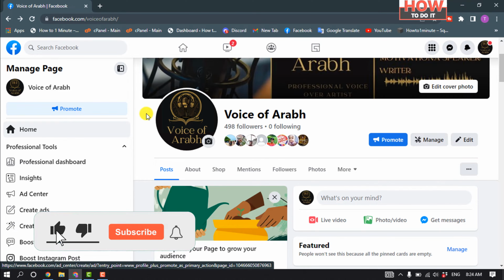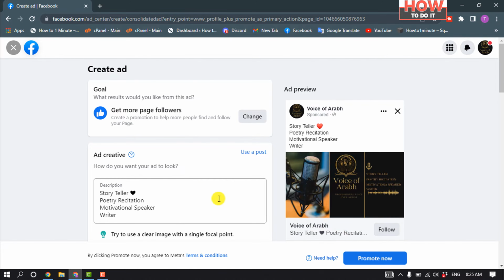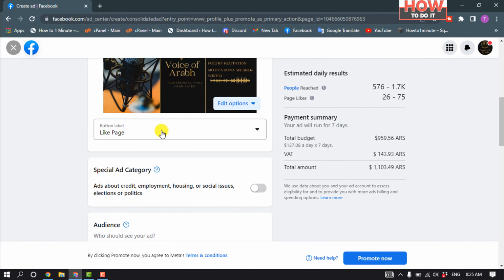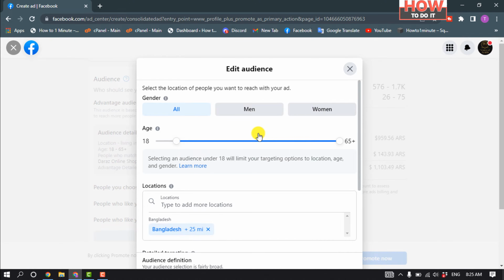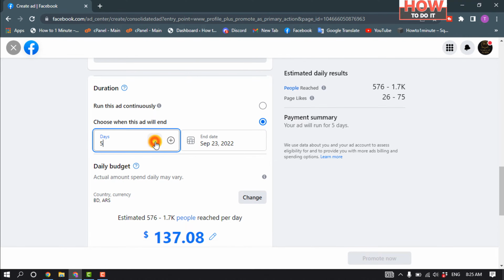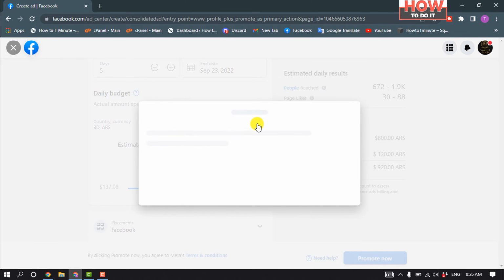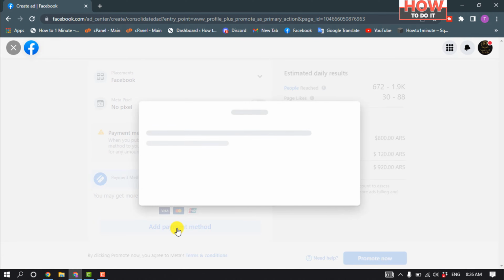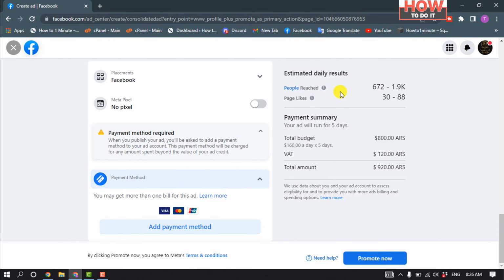How to boost Facebook page for page like 2024 | Skill Wave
1. Use Strong Images Regularly. ...
2. Connect with Other Pages. ...
3. Include a “Like” Button on Your Website. ...
4. Give Your Audience Something Personal. ...
5. Completely Fill in the About Section. ...
6. Make Your Profile and Cover Photos Count. ...
7. Embed Posts on Your Website or Blog.

▼ Related Keywords ▼
"how to boost facebook page in Bangladesh"
"how to boost facebook page by bkash"
"how to facebook page boost"
"how to boost facebook page live video"